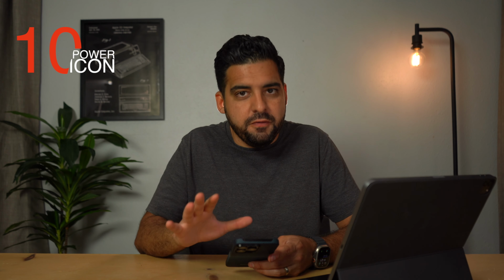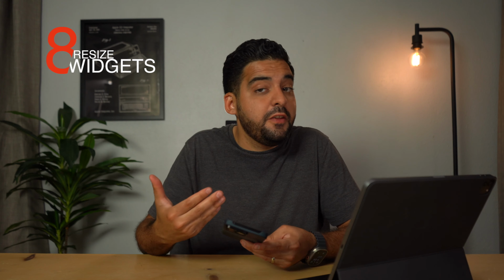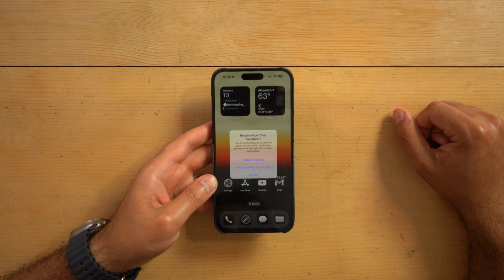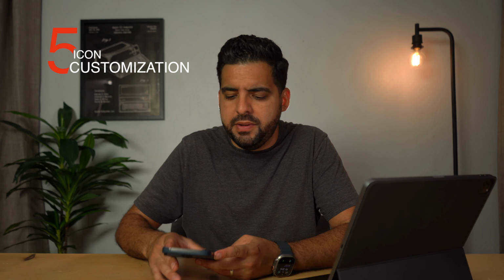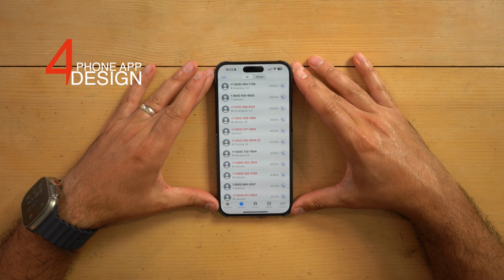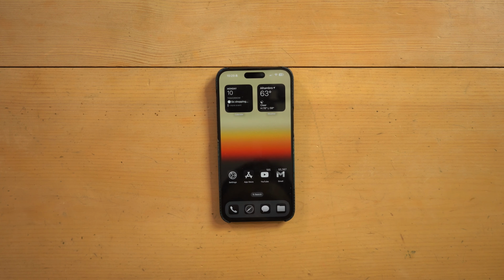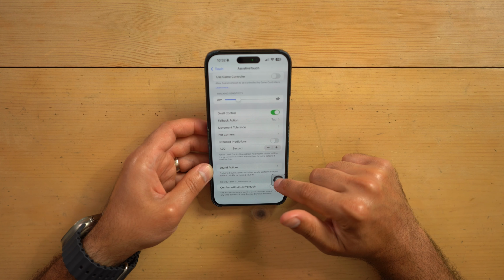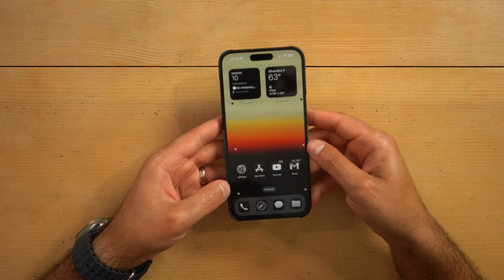Top 10 HIDDEN Features of iOS 18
In this video, I talk about my Top 10 Hidden Features that Apple didn't talk about at WWDC 2024. I talk about new features like motion sickness assistance, widgets, vocal shortcuts, eye-tracking and more!

 • Flashes – Mezhdunami (No Copyright Mu...
This channel does not do paid reviews. Companies occasionally make sample products available for review purposes but provide no payment and get no editorial input, content approval, or advanced previews of the reviews.